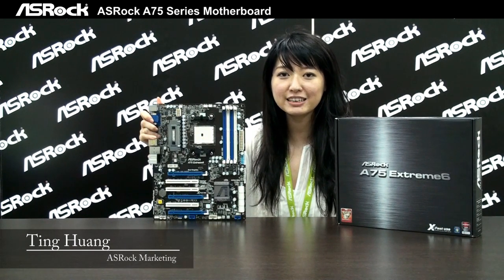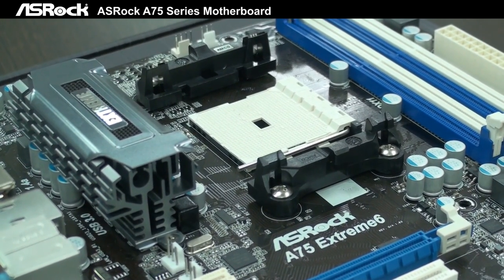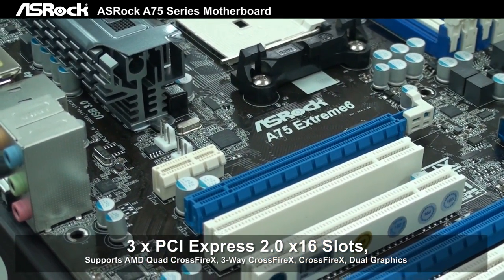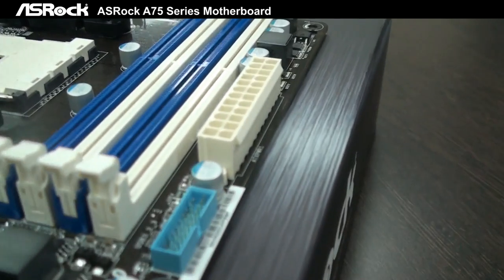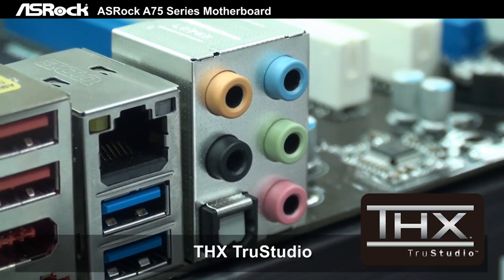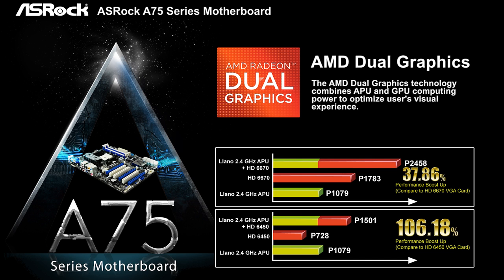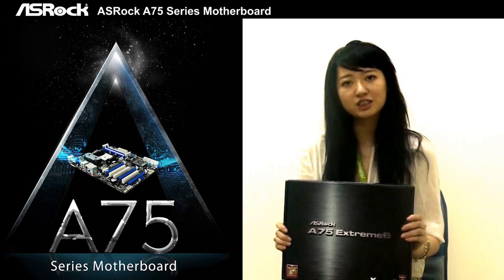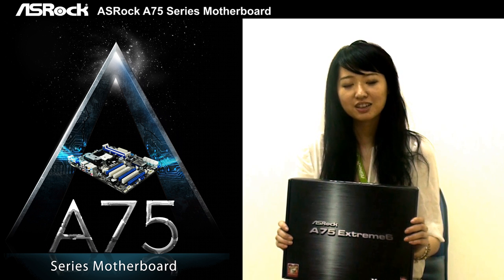ASRock A75 Series Motherboard